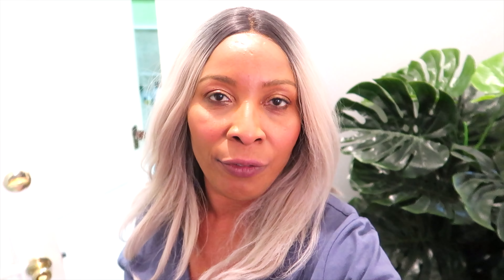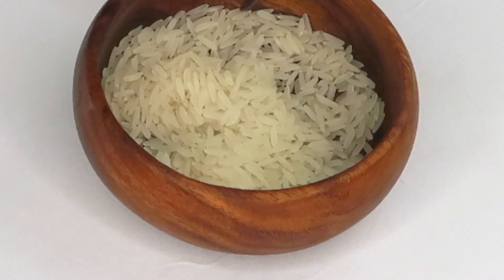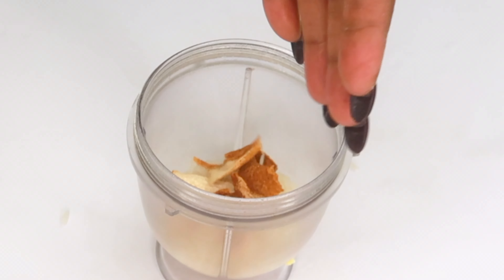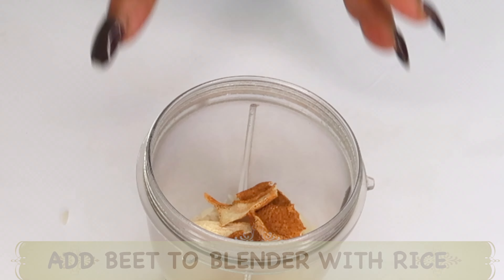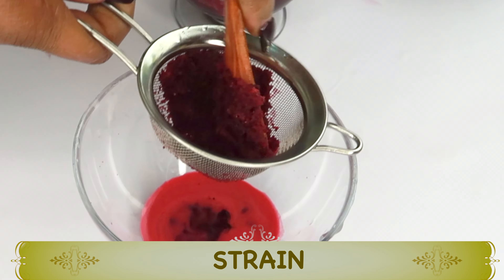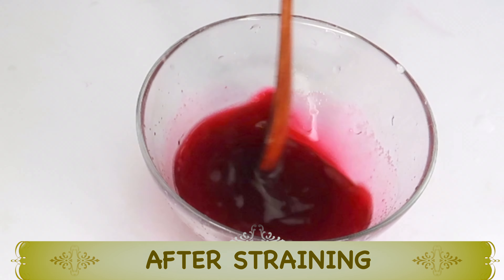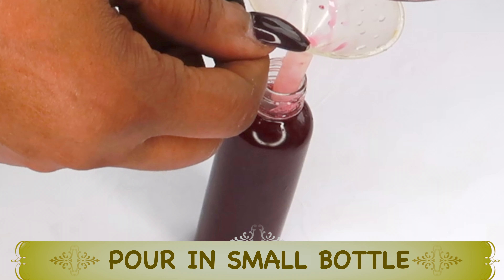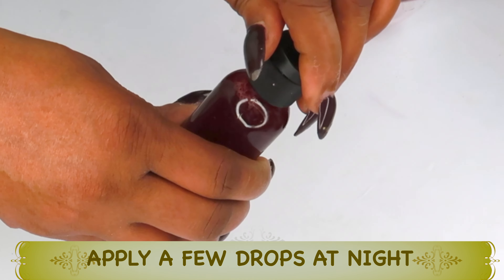HOW I USE RICE TO REDUCE MY WRINKLES, BOOST COLLAGEN AND BRIGHTEN MY SKIN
HOW I USE RICE TO REDUCE MY WRINKLES, BOOST COLLAGEN AND BRIGHTEN MY SKIN, RICE WATER + BEETROOT SERUM

PRODUCTS MENTION